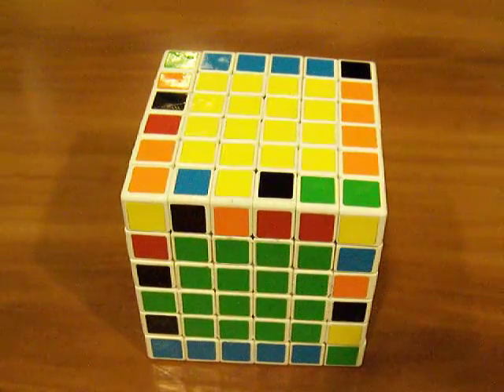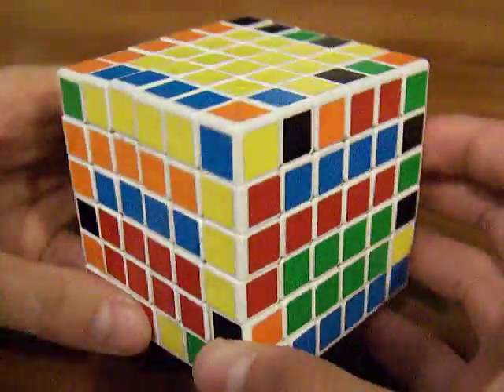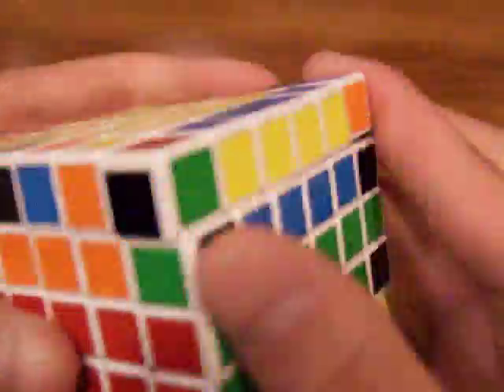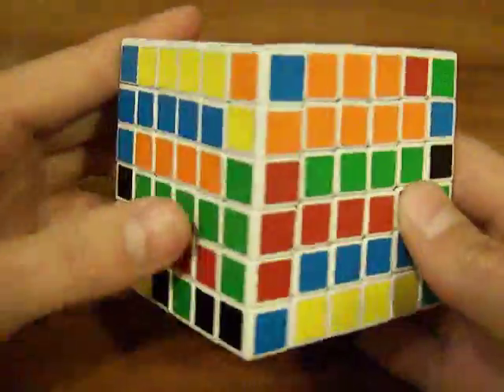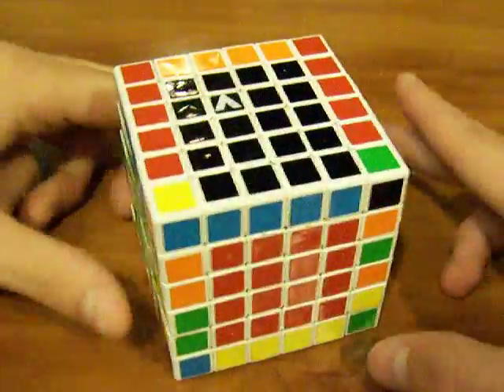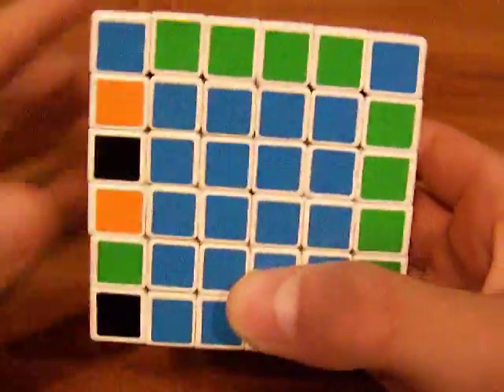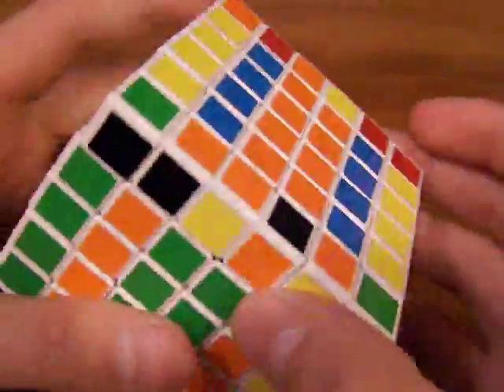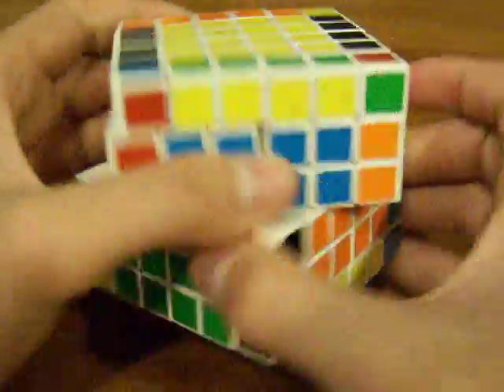How to Solve a 6x6x6 V-cube Part 3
Part 3 of 4 videos on How to solve a 6x6x6 v-cube